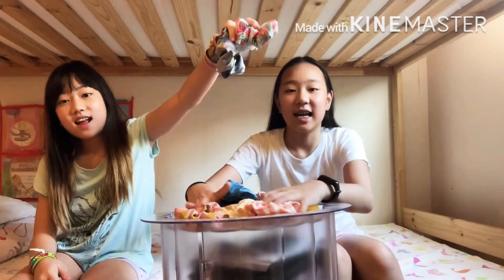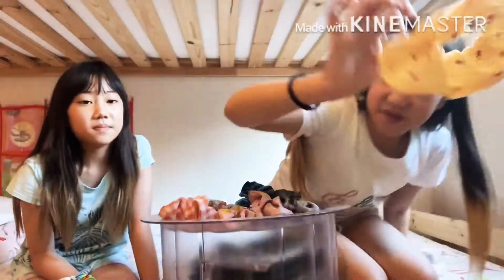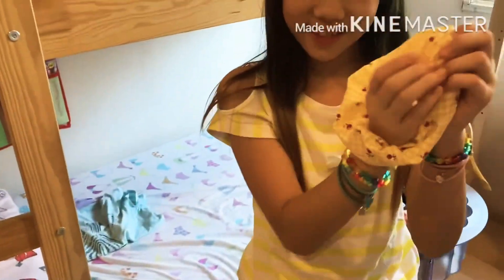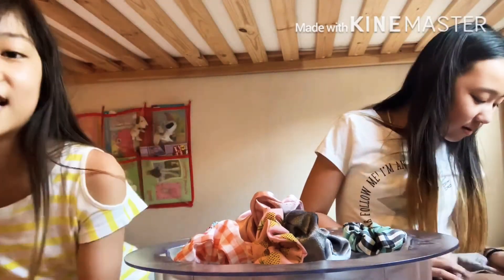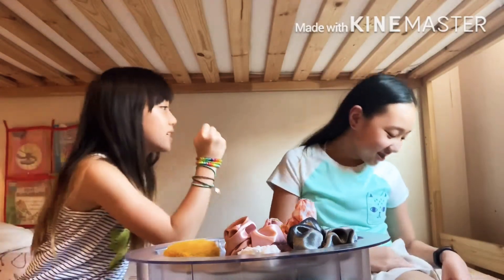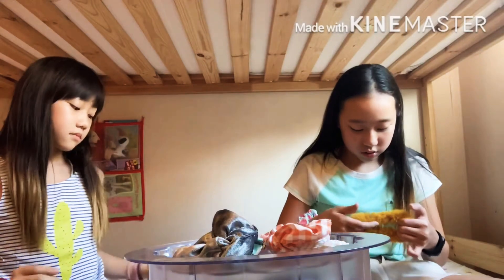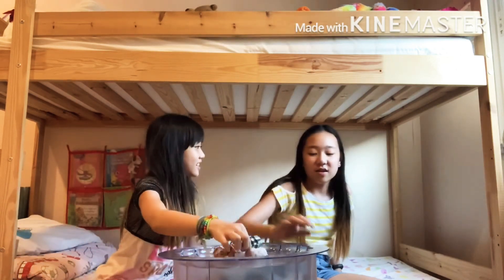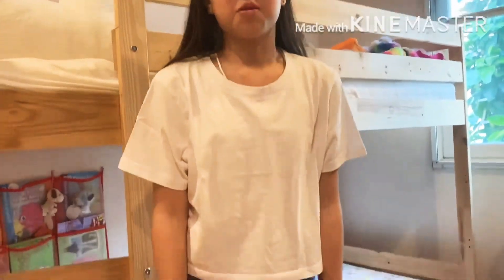Scrunchies pick our outfit challenge